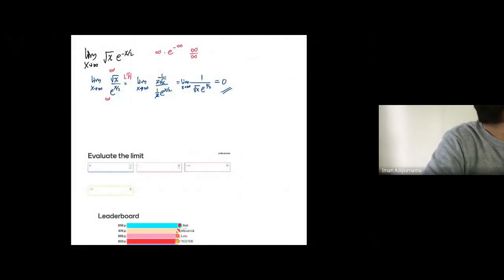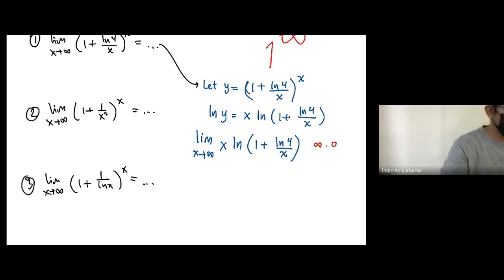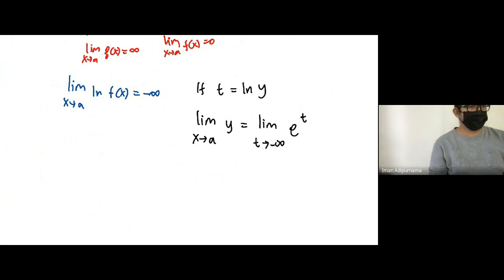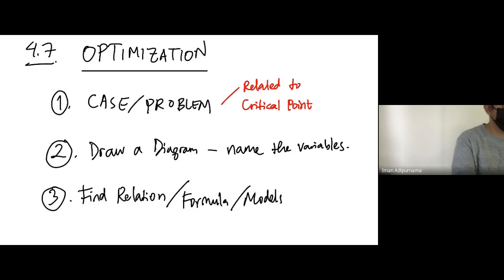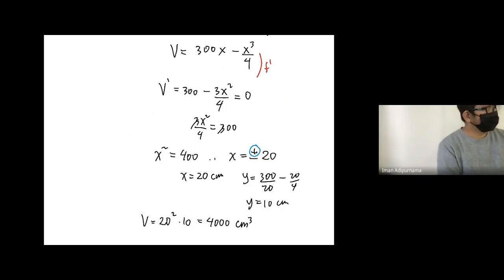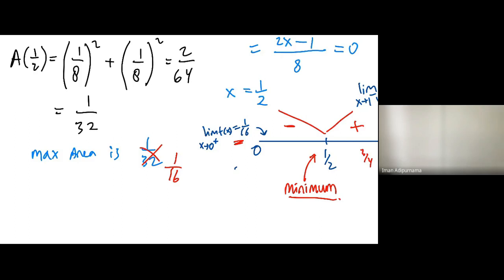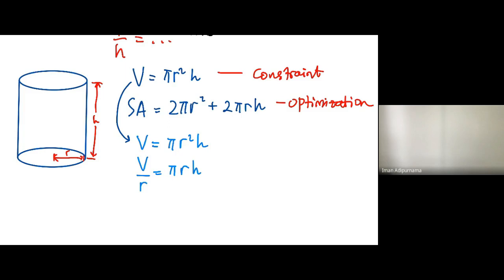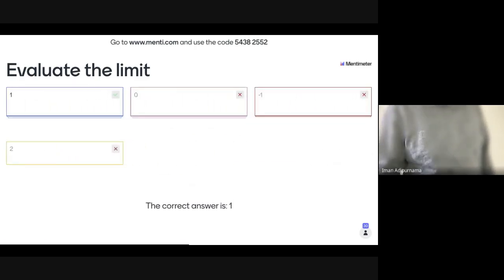Calculus I CE162A011 Class 11/18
This is the recording of the Calculus class on 11/18. We discuss some notes on indeterminate forms and solving optimization examples.